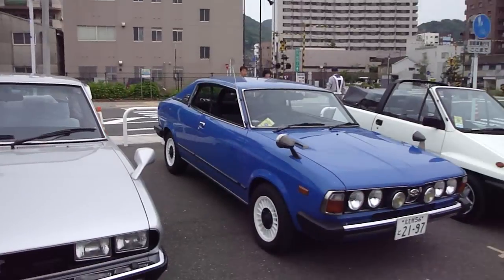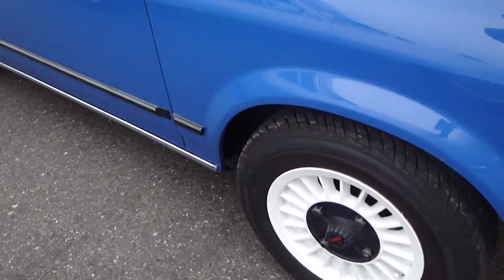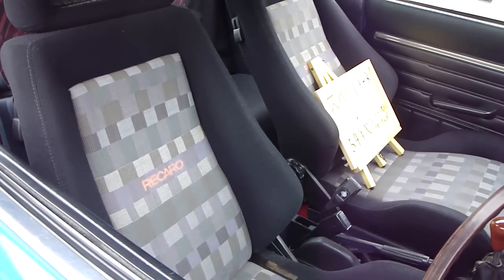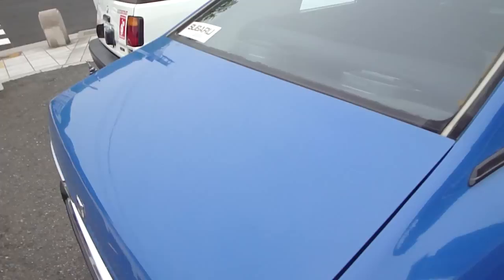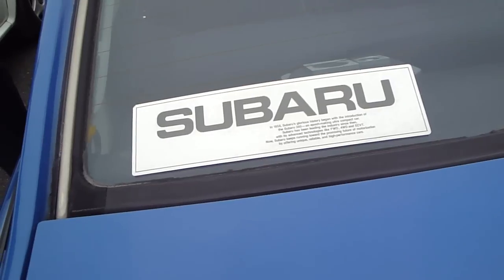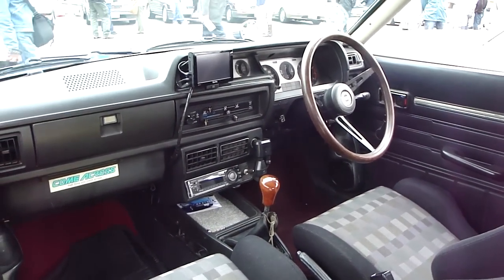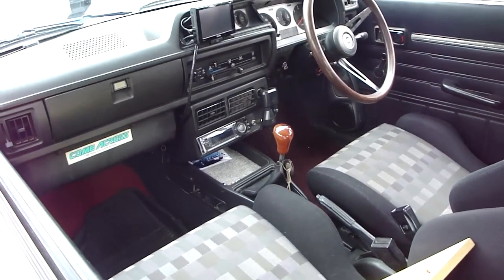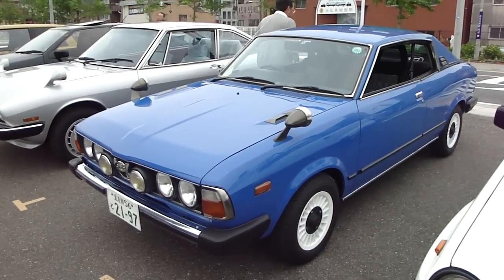It's a fully schmick 1979 Subaru Leone GFT with... twin carbs!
Here is a 1979 Subaru Leone GFT, and I find it an odd, little car. Happily, this isn't of the shopping-trolley variety. The 1600cc engine is armed with twin carbs. On the inside, a few bolt-ons have been... bolted on. There's the car-navi and stereo enhancements and also those two, Recaro seats.